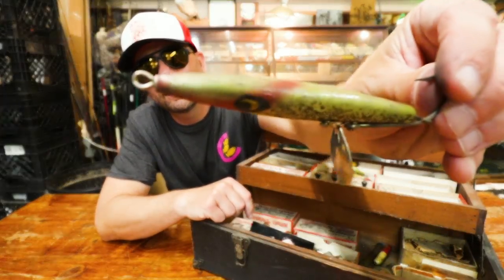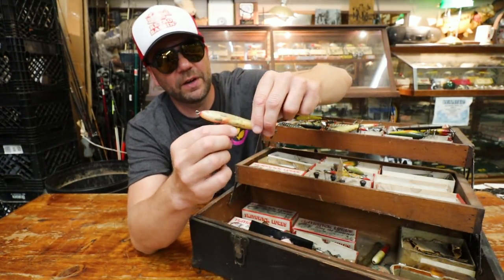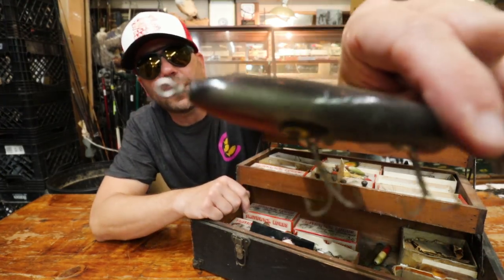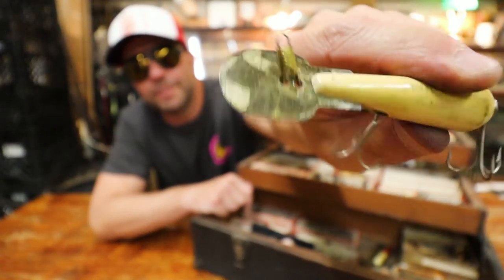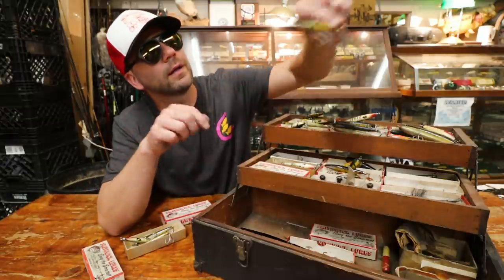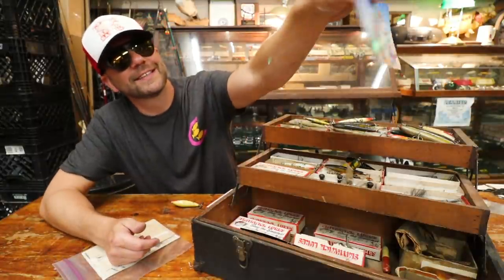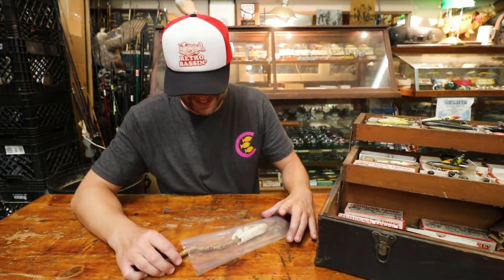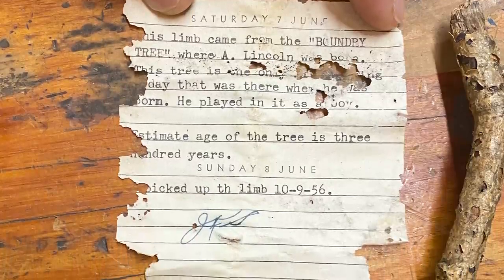I never expected to find this inside Jack K. Smithwick's fishing tackle box (shocking find)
This week we are back at Bacon's Tackle in Shreveport, LA, looking over more of Michael Bacon's hidden treasures, this time the personal tackle box of Jack K. Smithwick, founder of Smithwick Lure Company. Smithwick Lures released a number of bass catching lures including the Devils Horse, Rogue, Water-Gator, Bo Jack, Lobo, Butterfly, Blinker, Horsefly, Rooter, and High Roller, and you can bet you minnow bucket that this old tackle box has more than its share of old school bass fishing gold! Antique lure hunters and fans of Smithwick Lures should dive into this tackle box walk-thru.

A very special thanks to Michael Bacon for allowing us to share his amazing collection with the Bassin' Bud community. If you are ever within driving distance of Bacon's, stop on in to see one of the more old school awesome tackle shops you'll ever step foot in. And tell 'em Retro sent you!

BACON'S TACKLE
5025 Flournoy Lucas Rd.